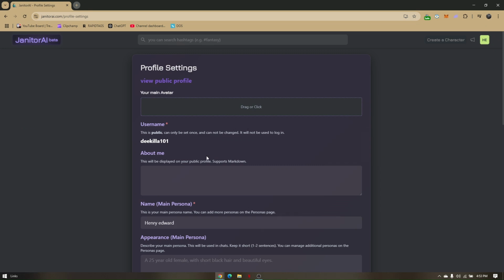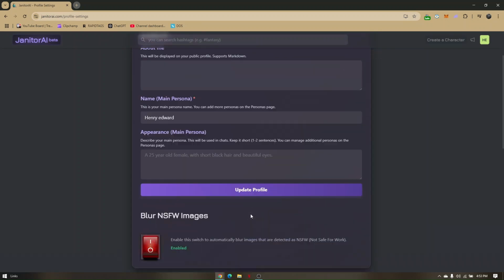HOW TO DELETE YOUR JANITOR AI ACCOUNT 2026! (FULL GUIDE)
In this video, I am going to show you how to delete your Janitor AI account in 2026 with a full step-by-step guide. If you no longer want to use Janitor AI and need to remove your account permanently, I will walk you through the process.